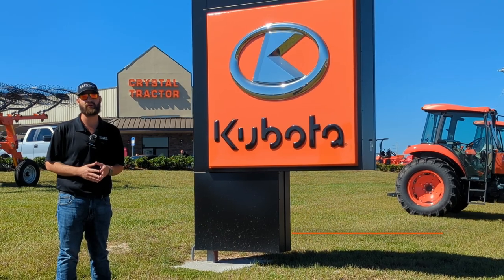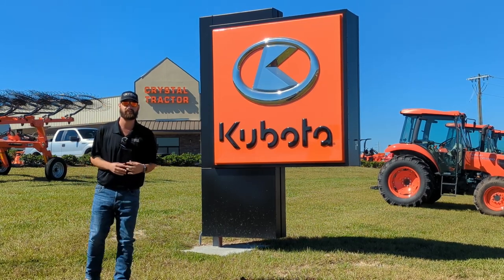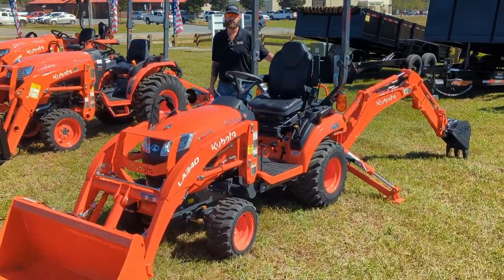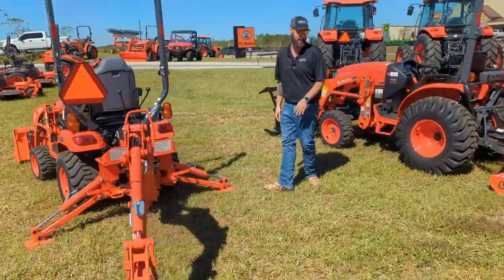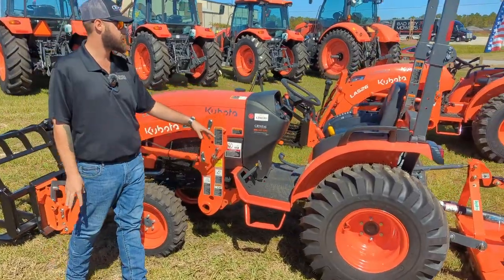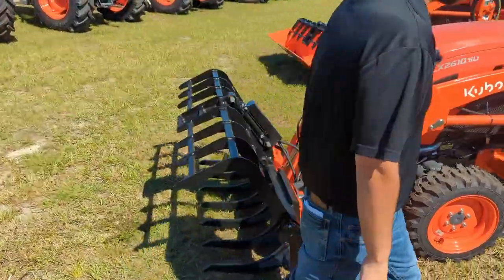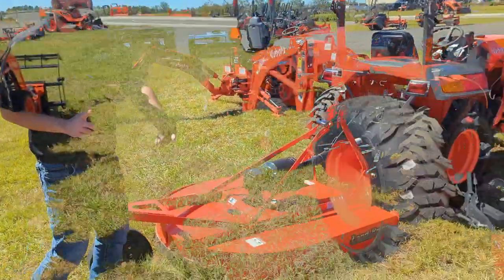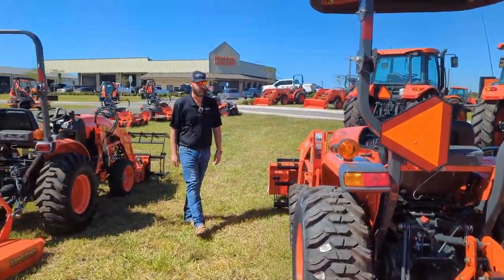At Crystal Tractor of Live Oak, we have the holiday packages you're looking for!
These packages are a little unconventional, but we're still happy to wrap them up with a nice bow if you want!